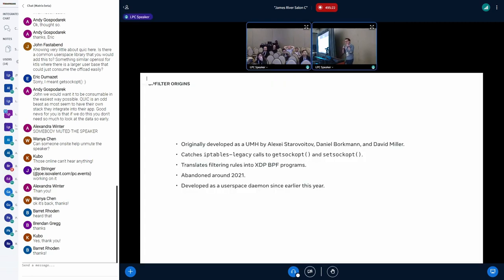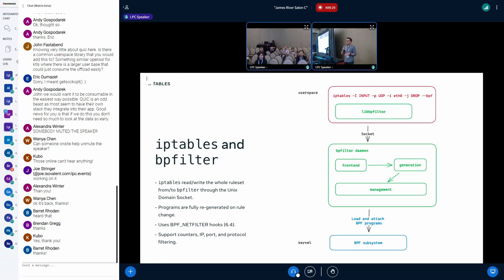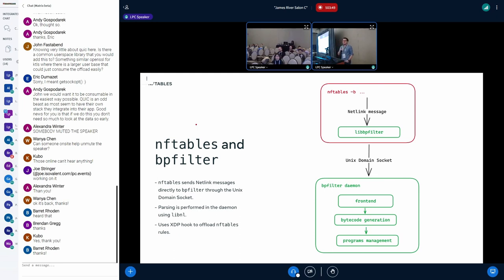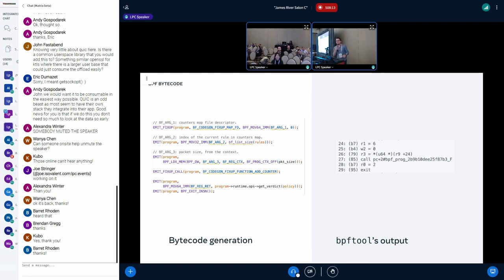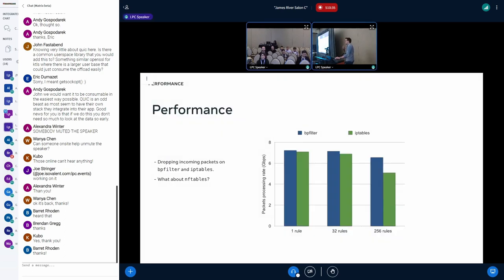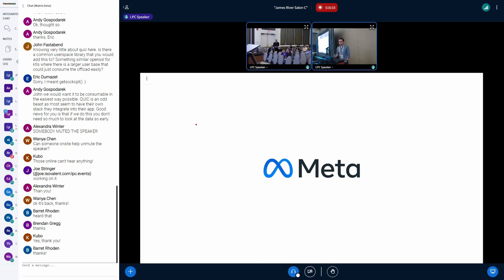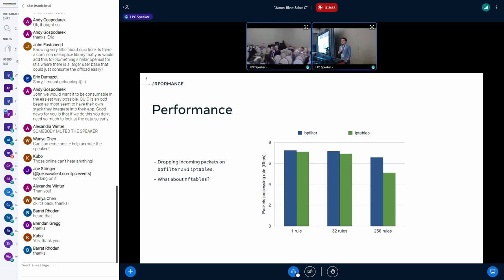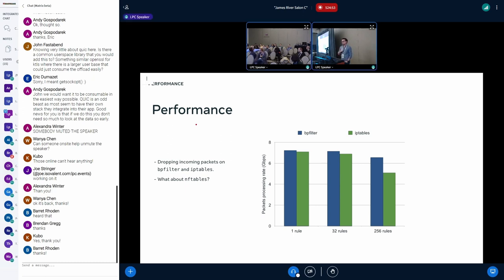bpfilter: a BPF-based packet filtering framework - Quentin Deslandes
For a significant period, bpfilter wasn't more than an empty usermode helper and an abandoned patch series. However, it has recently undergone active development as a userspace daemon, which can be found on GitHub This daemon now offers userspace services a swift and user-friendly interface to generate packet-filtering BPF programs dynamically. This discussion aims to provide further insights into bpfilter, including its current capabilities, performance, and ongoing development efforts.